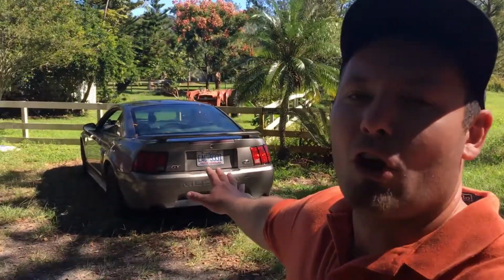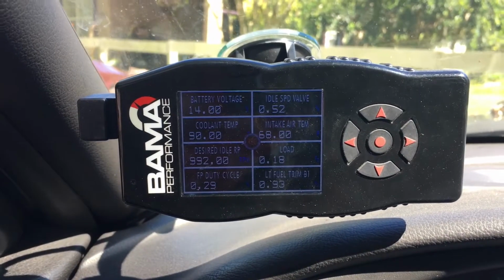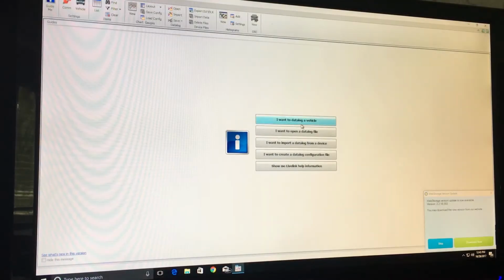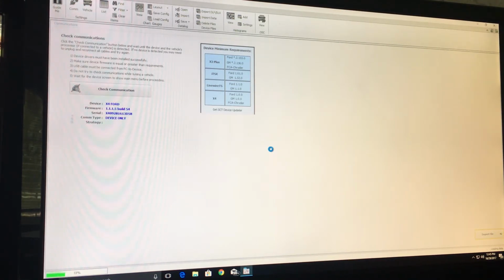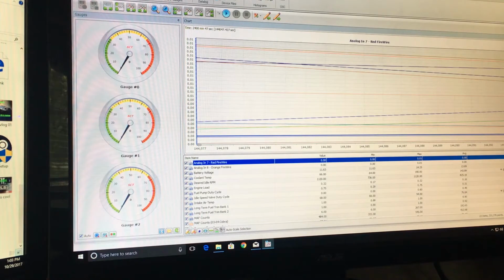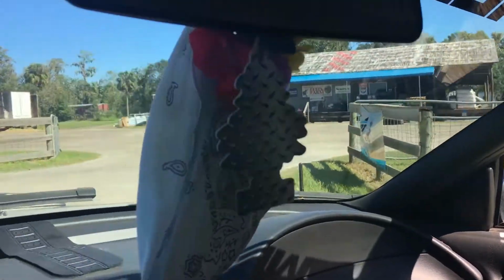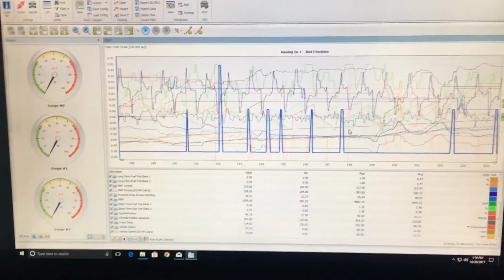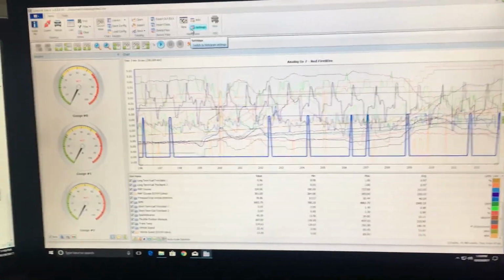HOW TO DATA LOG WITH BAMA SCT TUNER X4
so  do you think that your tune is not quite right ell this video will show  you how to data log with your bama tuner